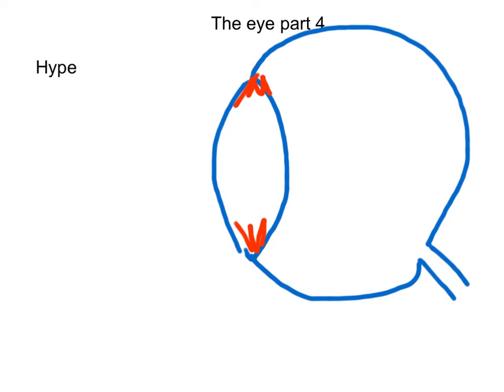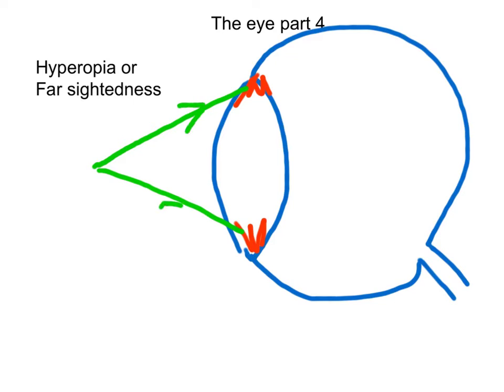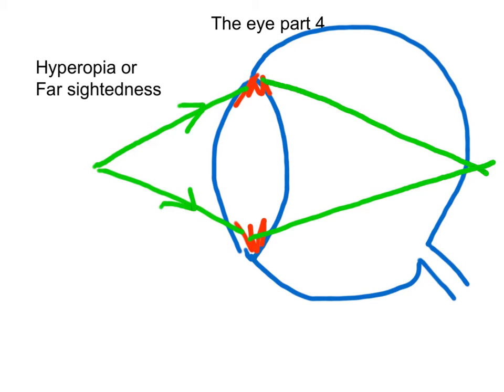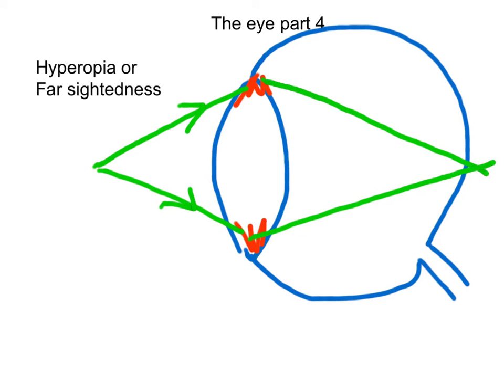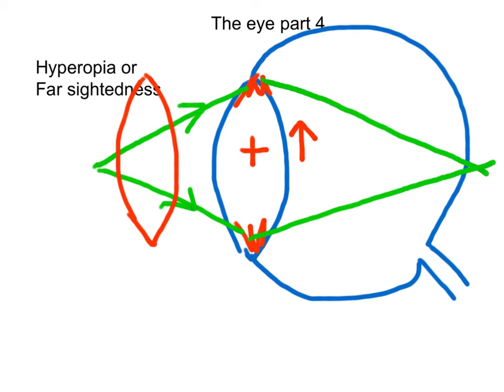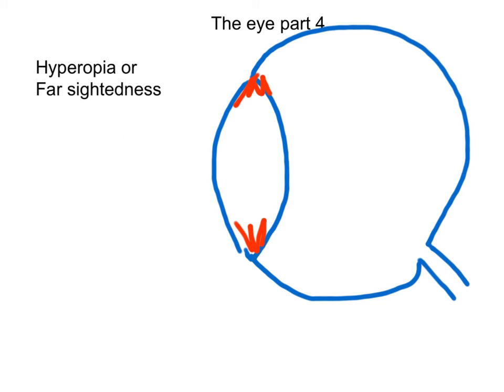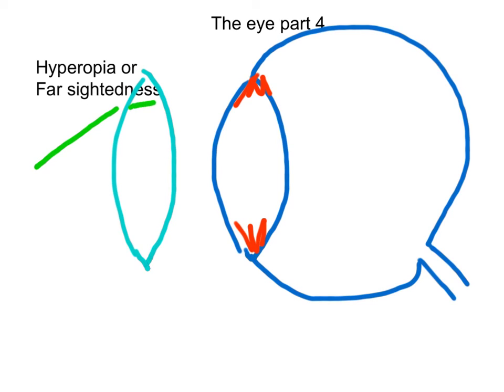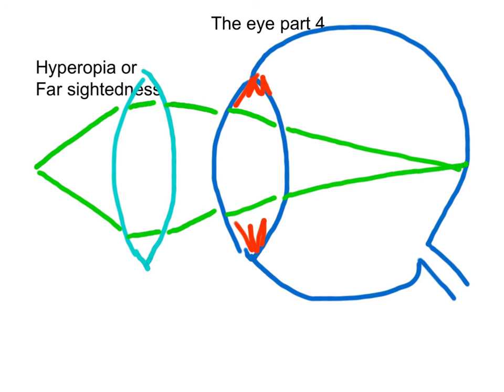Physics unit 2: The eye part 4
the eye part 4